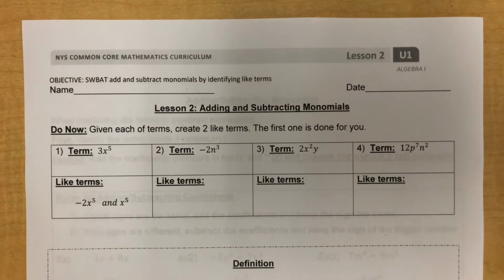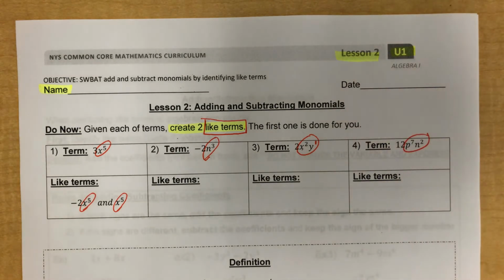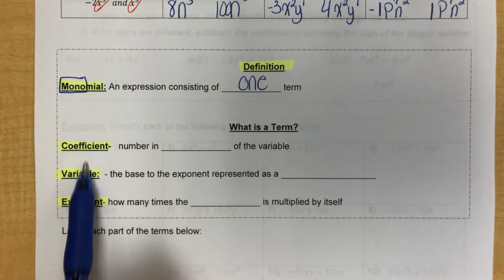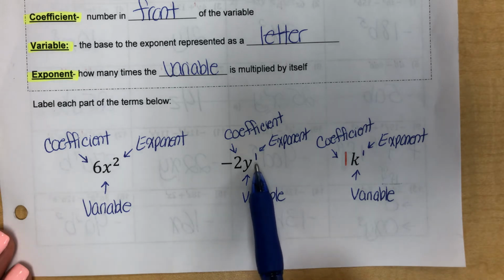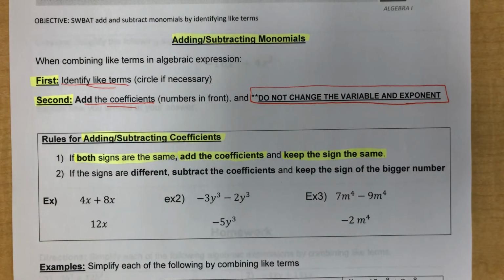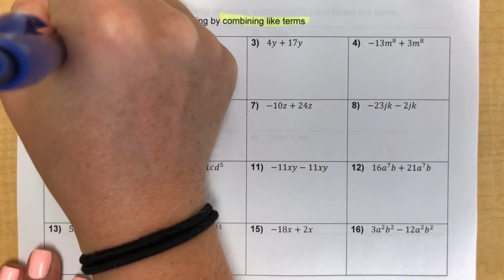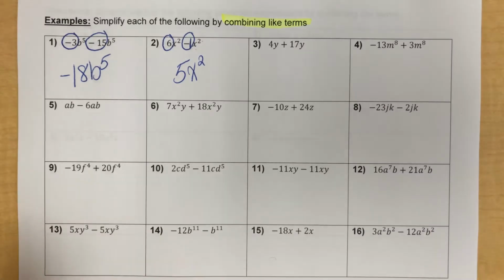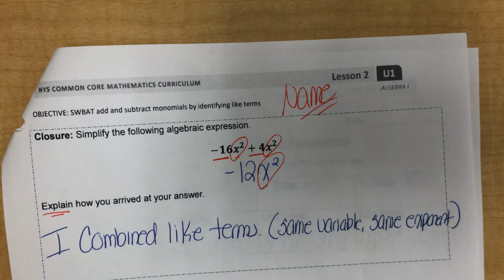Alg Unit 1 Lesson 2